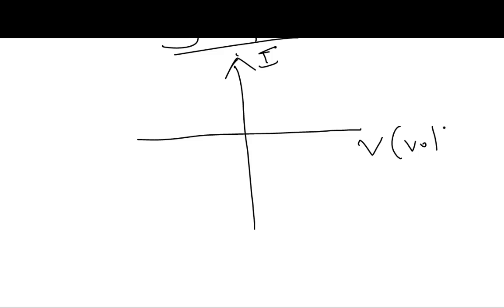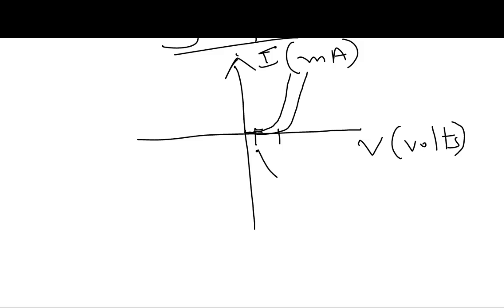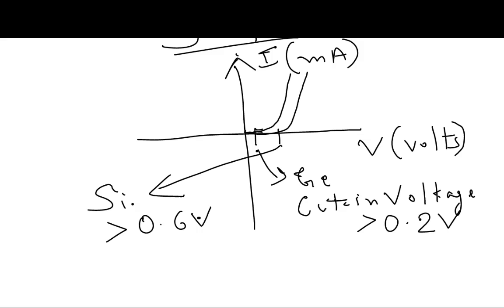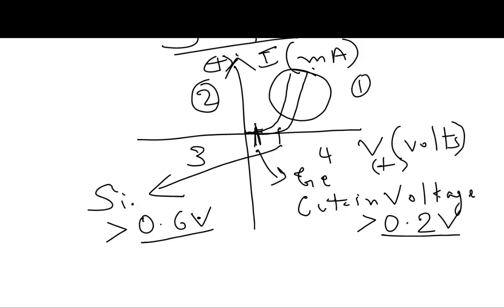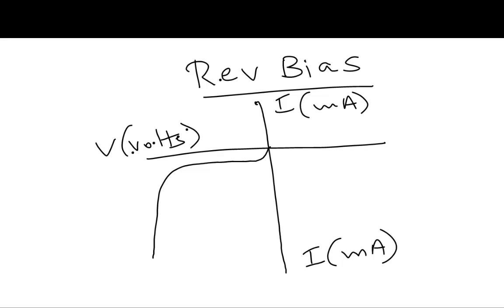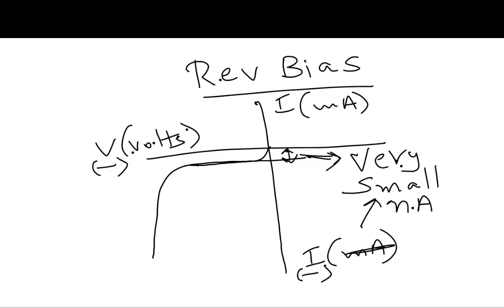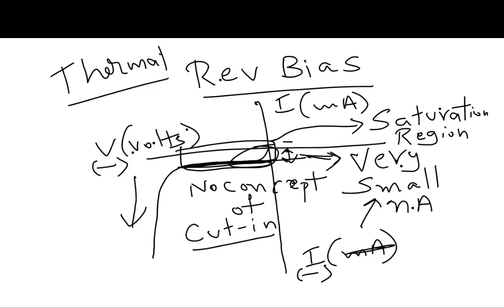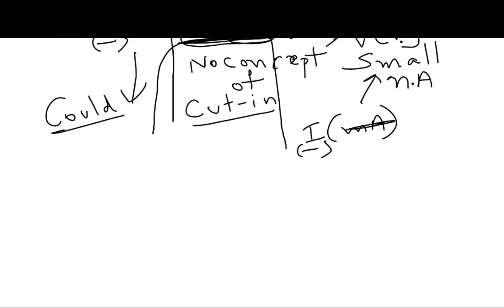VI Characteristics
VTU 1/2 semester Basic Electronics
Module - 1: Semiconductor Diodes and Applications